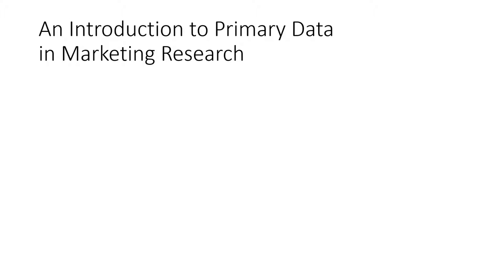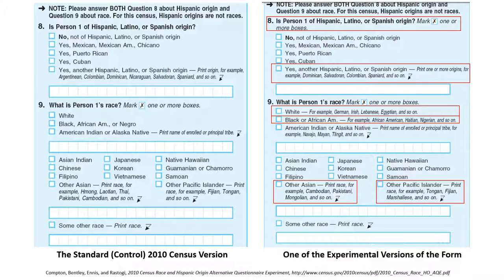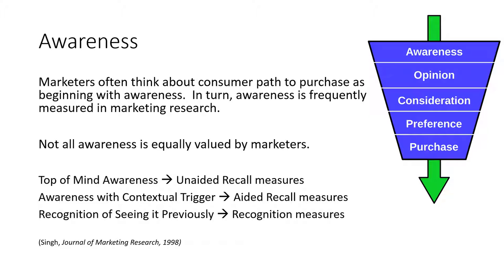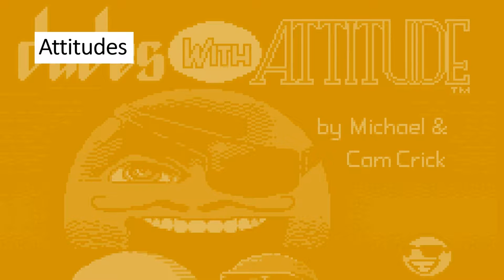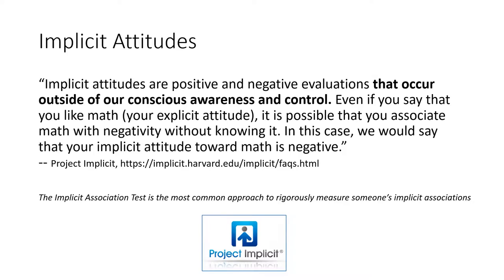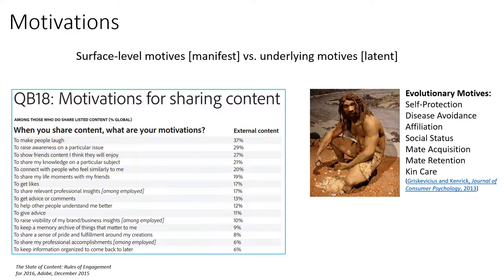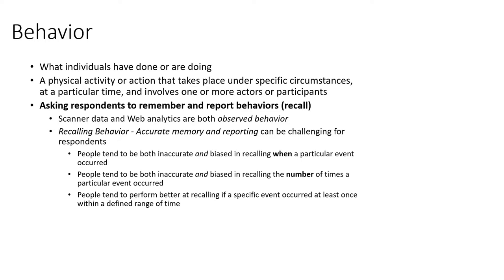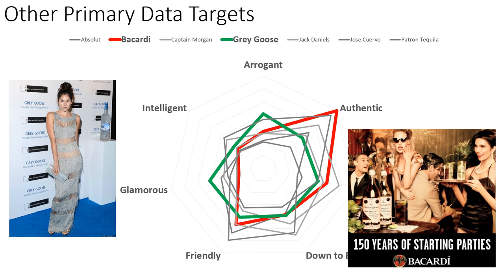Primary Data in Marketing Research - Intro to Common Types of Data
This video is part of a series introducing marketing students to primary data collection.  The focus of this video is not on any particular form of research design; instead, this video focuses on introducing students to common types of primary data collected by marketing researchers when they undertake primary data collection.